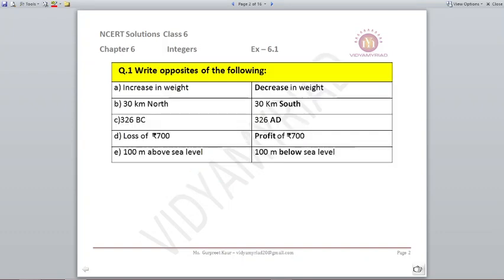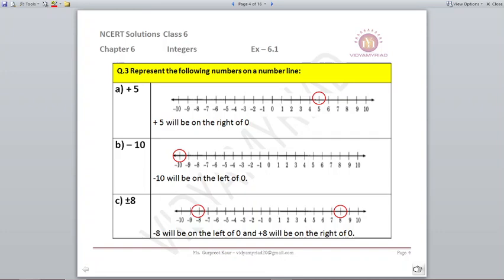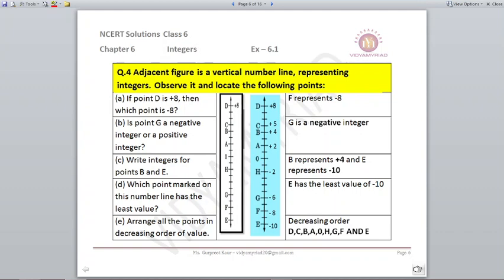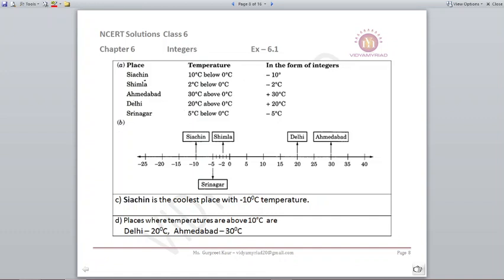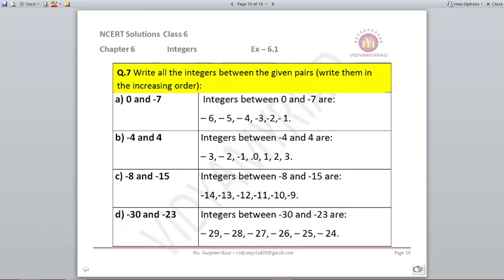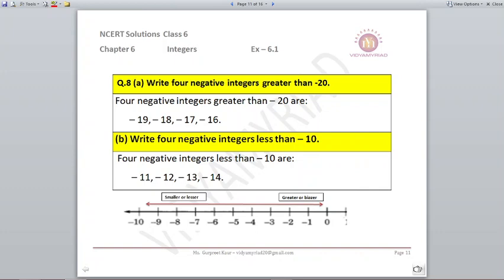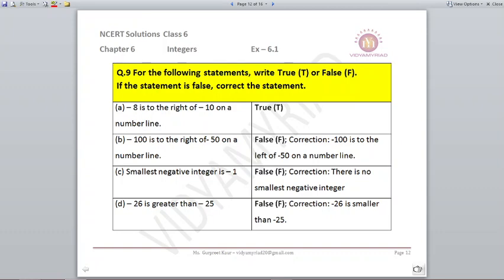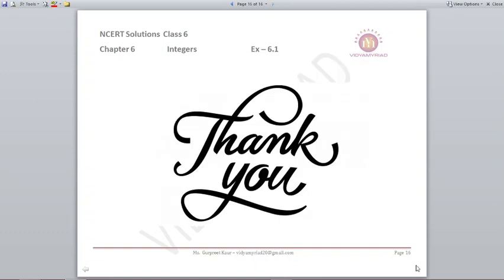Class 6 II Chapter 6 II Integers II Exercise 6.1 II Ncert Solutions II Vidyamyriad II CBSE II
This video is made for class 6 on chapter 6 integers on exercise 6.1 from ncert book.